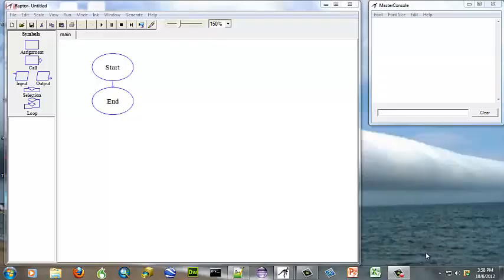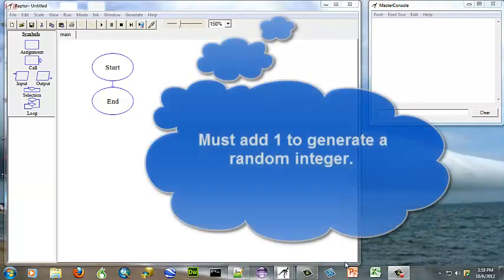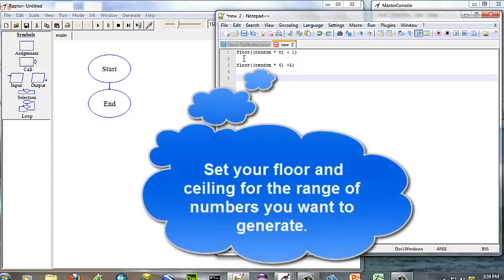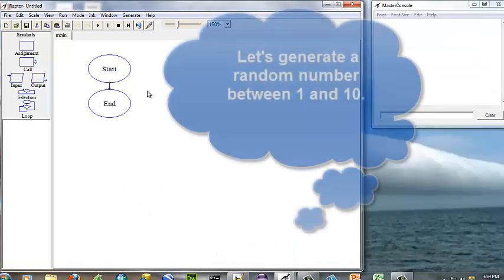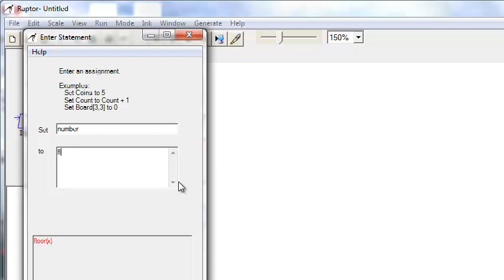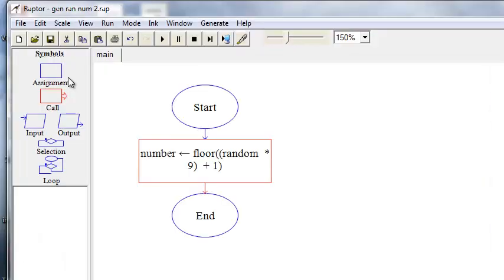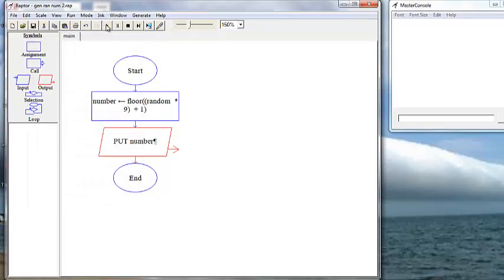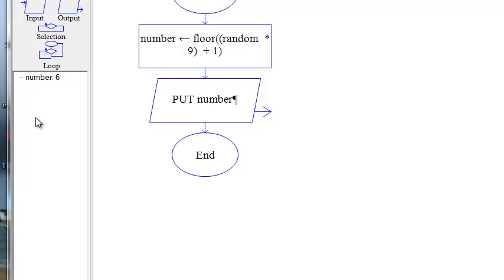Generate a number between 1 and 10 Using Raptor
This short video will show you how to flowchart generating a number between 1 and 10 using Raptor flowcharting software.